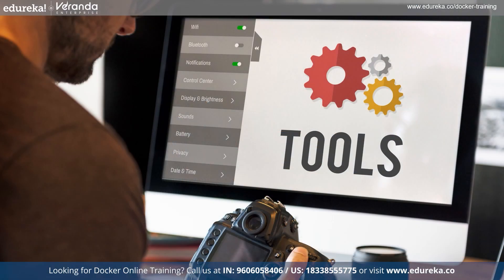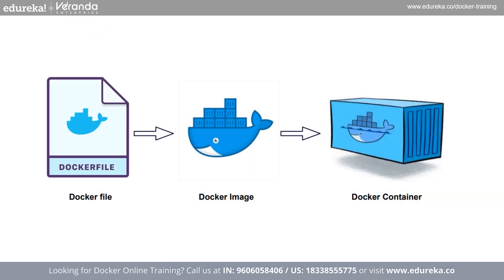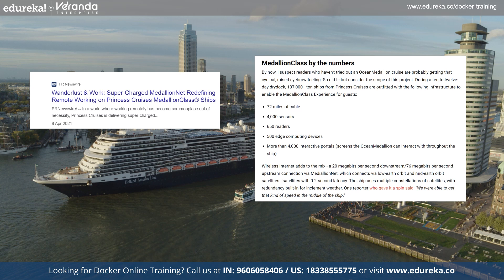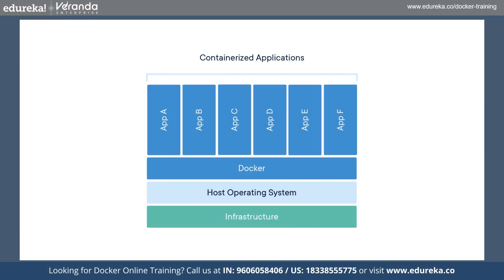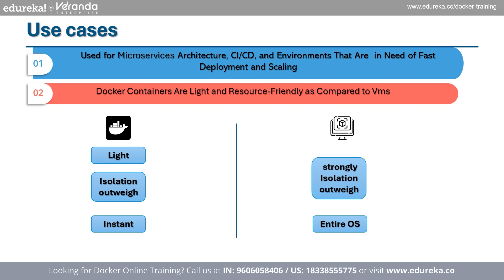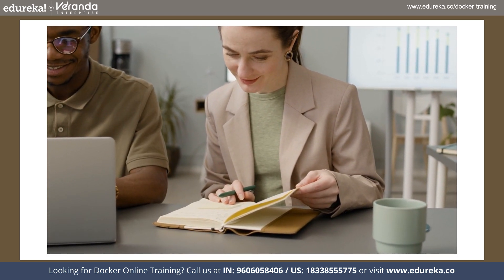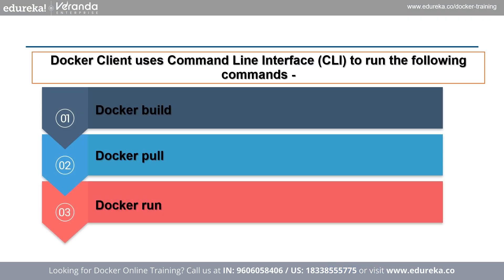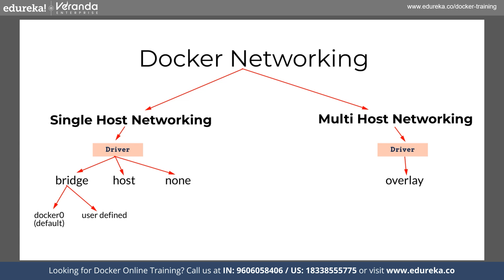What is Docker? | What is Docker and How it works? | Docker for Beginners | Edureka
Welcome to our deep dive into What is Docker – In our video series, we start with an Introduction to Docker, where we unravel the basics of what Docker is and how it revolutionizes the development process. You'll understand how containers differ from traditional virtual machines and why Docker is essential for today’s tech landscape.We then explore Real-world Use Cases, showcasing practical examples of Docker in action across various industries. From managing microservices to optimizing CI/CD pipelines and simplifying development environments, you’ll see how Docker is making a significant impact.Next, we compare Docker vs Virtual Machines, highlighting the key differences and advantages of containers. Learn about Docker’s resource efficiency, speed, and scalability, and discover when it’s best to choose Docker over virtual machines.

✅ 00:00 - Introduction to Docker?
✅ 01:35 - Real-World Application
✅ 04:13 - Docker Uses Cases for Various Industry
✅ 05:37 - Docker vs virtual machine
✅ 08:47 - Docker architecture
✅ 11:52 - Conclusion

Docker is a platform that enables developers to package applications and their dependencies into portable containers. These containers can run consistently across different computing environments, making it easier to develop, deploy, and manage applications. Unlike traditional virtual machines, Docker containers are lightweight and share the host system’s OS kernel, which leads to faster start-up times and efficient use of resources.

What are the Real-world use cases?

Docker is widely used in various real-world scenarios:

Microservices Architecture: Docker helps in building and managing microservices by isolating each service into its own container, simplifying deployment and scaling.

Continuous Integration/Continuous Deployment (CI/CD): Docker streamlines the CI/CD process by providing consistent environments for testing and deployment, ensuring code runs the same way in development, staging, and production.

Development Environments: Docker allows developers to create consistent and reproducible development environments, eliminating the ""it works on my machine"" problem.

Hybrid Cloud Deployments: Docker facilitates easy movement of applications between different cloud providers or between on-premises and cloud environments.

Legacy Application Modernization: Docker enables the containerization of older applications, making it easier to modernize and integrate them into new environments without extensive reworking.